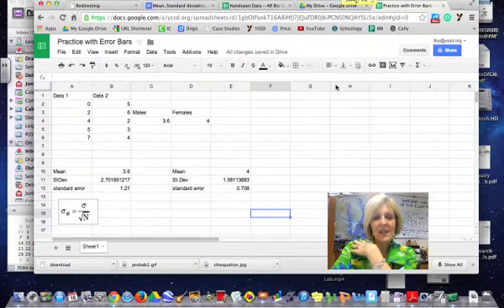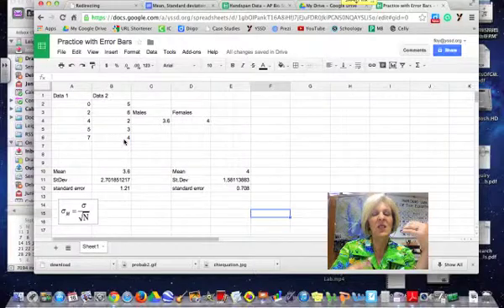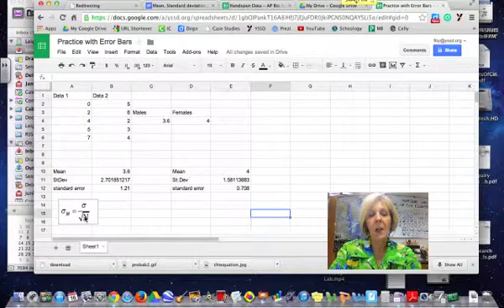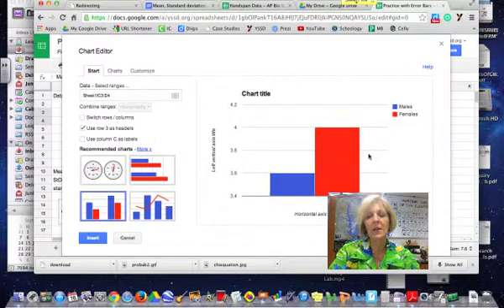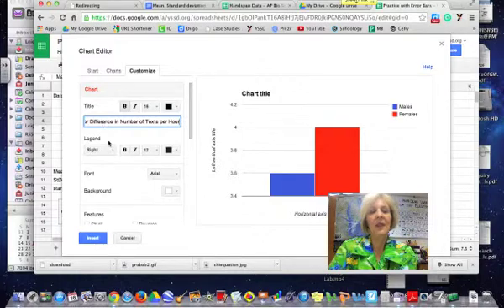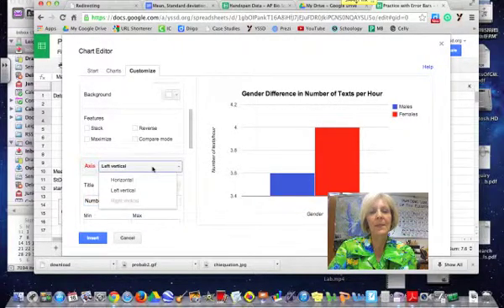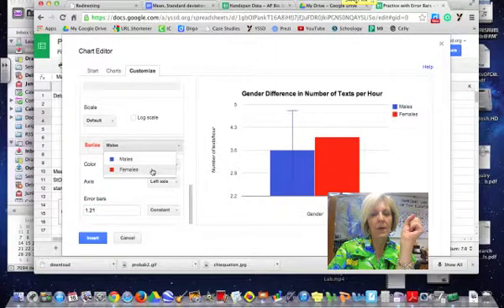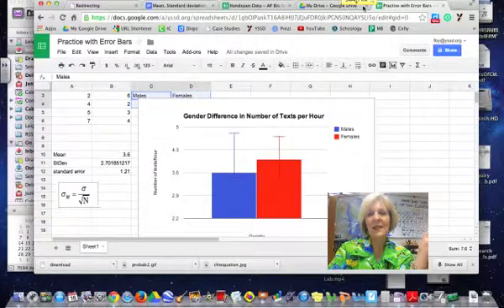Making a simple bar graph in Google Spreadsheet with Error Bars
Mrs. Foy shows how to make a simple column graph in Google Spreadsheet with error bars.  Assumes students already know how to calculate standard deviation and standard error.  Bozeman Biology has 2 great screencasts on YouTube for Standard Deviation and Standard Error